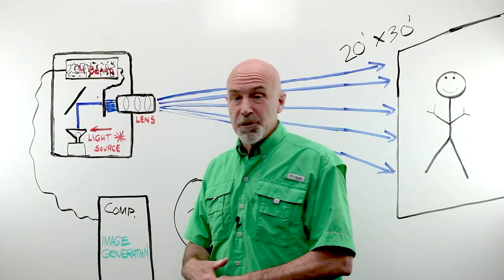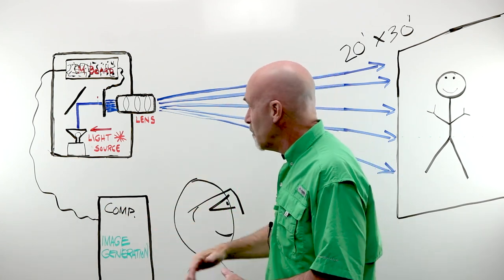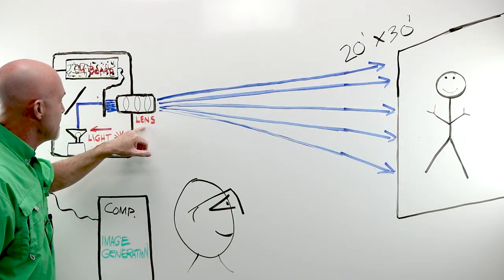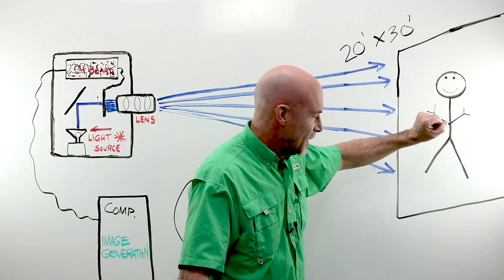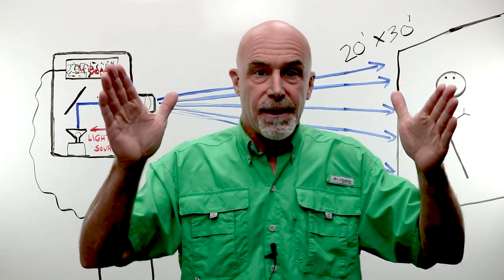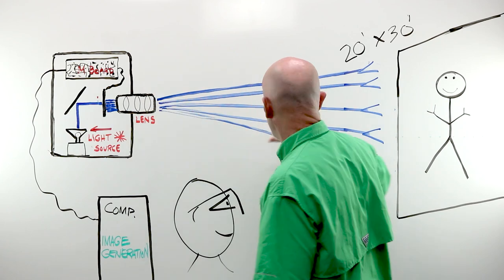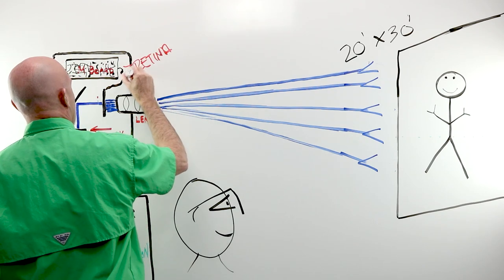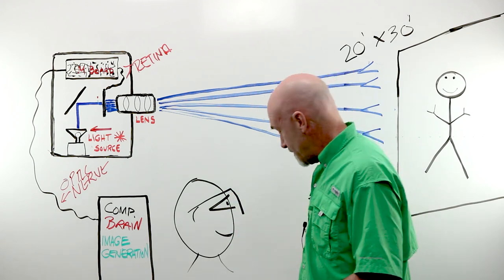How Does Vision Work?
How does human vision work? Let's take a look using the analogy of a reverse digital projector to explain the human visual system consisting of the lenses in the eye, the retina, the optic nerve, and the brain.